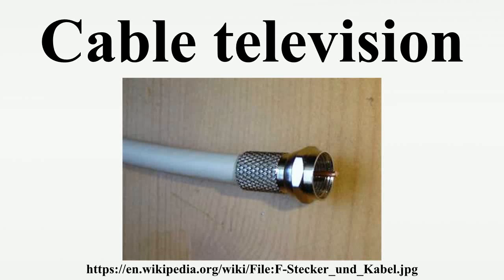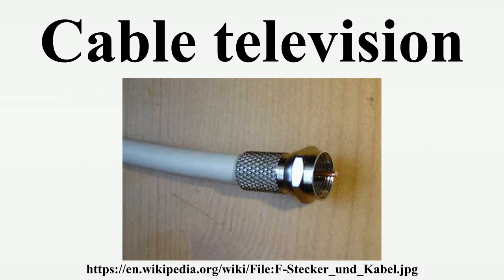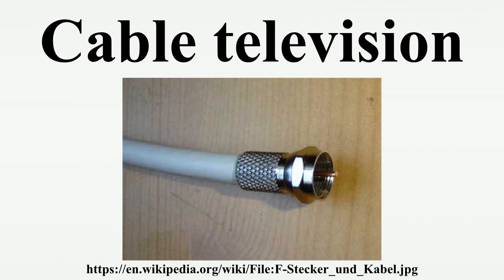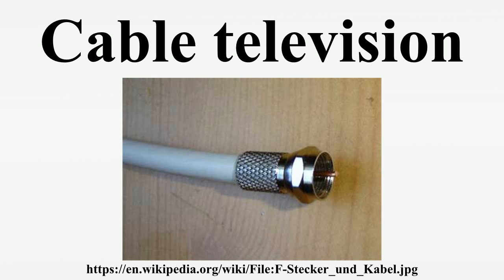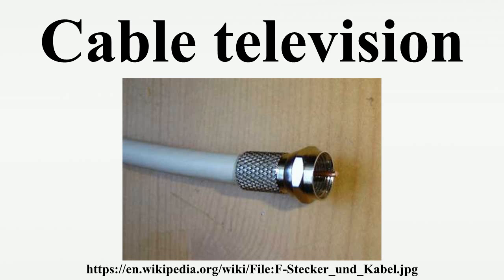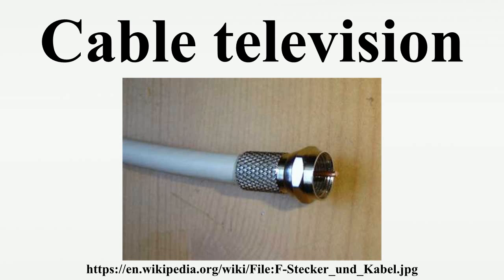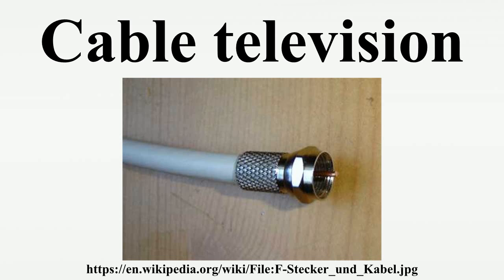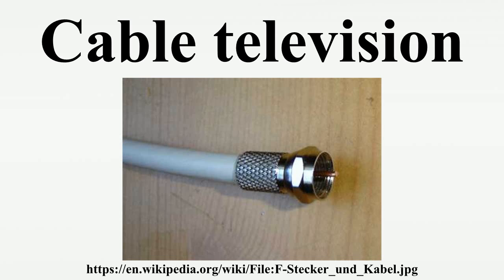Cable television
Cable television is a system of delivering television programming to paying subscribers via radio frequency signals transmitted through coaxial cables or light pulses through fiber-optic cables.This contrasts with broadcast television, in which the television signal is transmitted over the air by radio waves and received by a television antenna attached to the television.FM radio programming, high-speed Internet, telephone service, and similar non-television services may also be provided through these cables.A cable channel is a television network available via cable television.

Image-Copyright-Info
Author Information: Oder Zeichner: Peter Trieb
Image-Copyright-Info